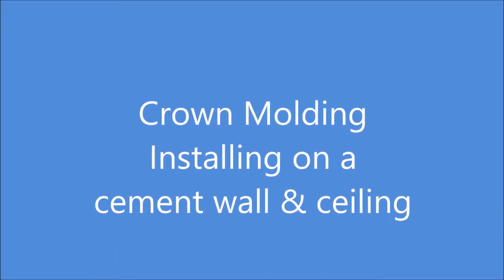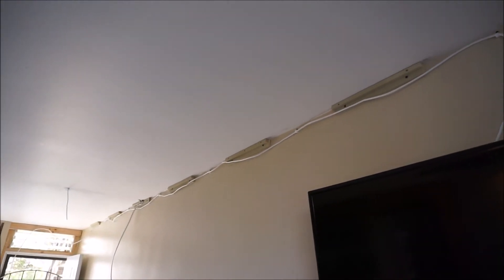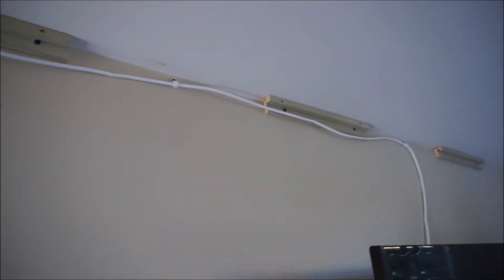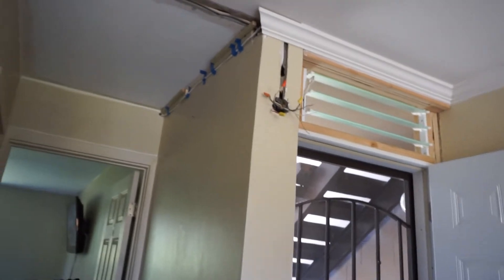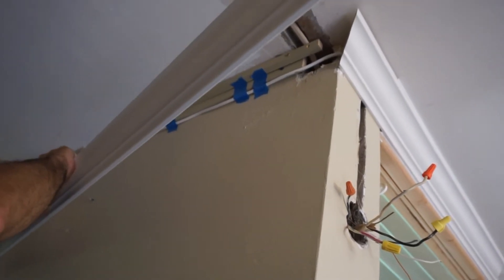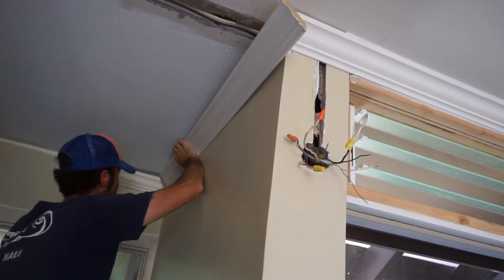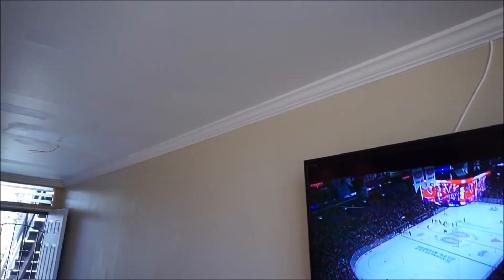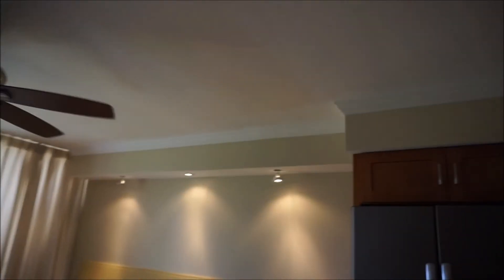Crown Molding Installed on Cement Wall and Ceiling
Installing crown molding on a cement wall and ceiling.